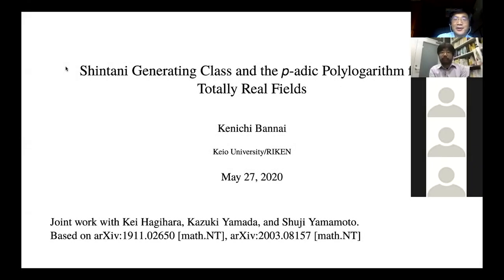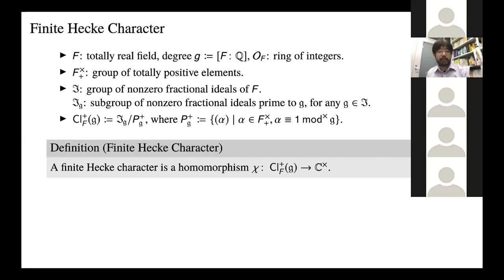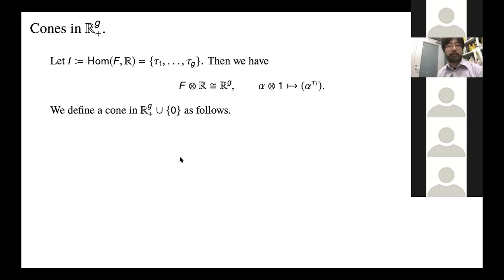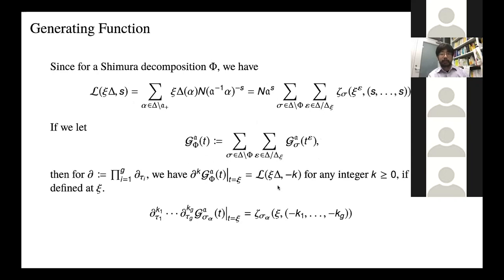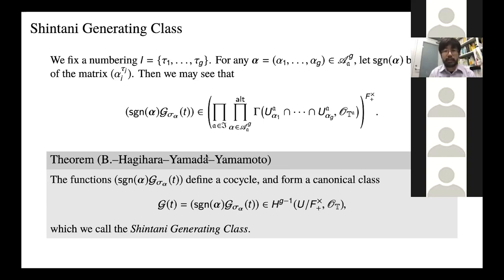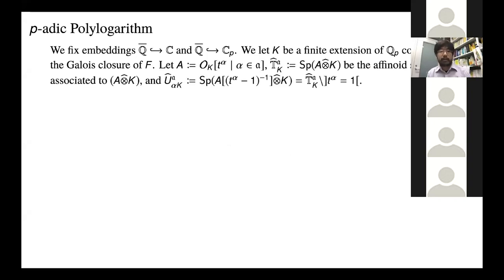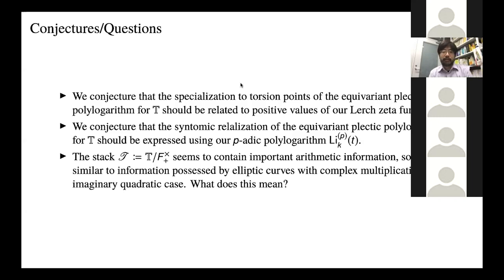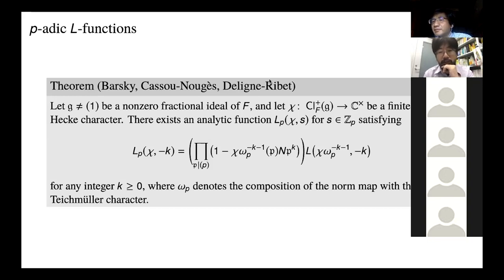Kenichi Bannai - Shintani generating class and the p-adic polylogarithm for totally real fields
The organizer is sorry for the technical problem that a part of the slides is hidden.

In this talk, we will give a new interpretation of Shintani's work concerning the generating function of nonpositive values of Hecke L-functions for totally real fields. In particular, we will construct a canonical class, which we call the Shintani generating class, in the cohomology of a certain quotient stack of an infinite direct sum of algebraic tori associated with a fixed totally real field. Using our observation that cohomology classes, not functions, play an important role in the higher dimensional case, we proceed to newly define the p-adic polylogarithm function in this case, and investigate its relation to the special value of p-adic Hecke L-functions. Some observations concerning the quotient stack will also be discussed. This is a joint work with Kei Hagihara, Kazuki Yamada, and Shuji Yamamoto.